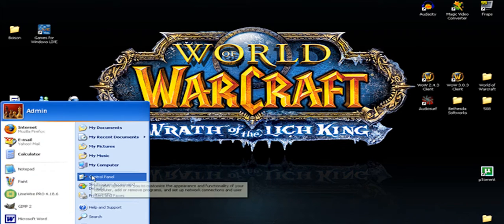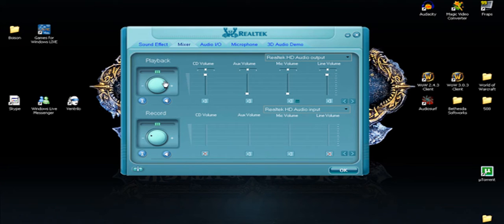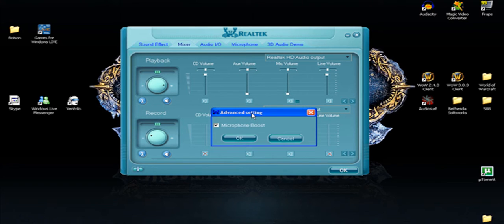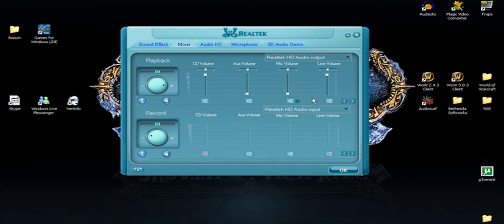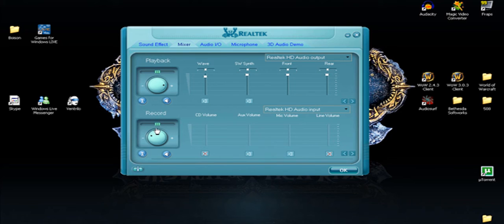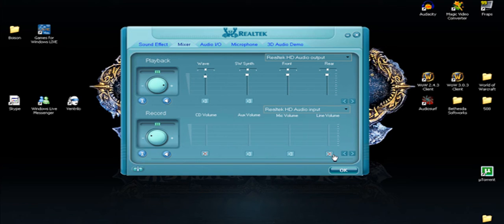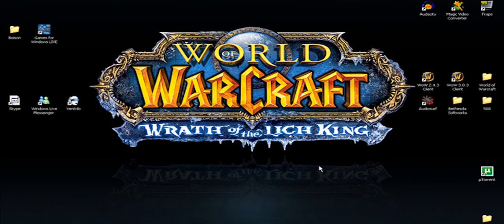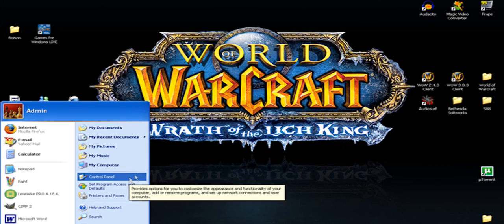How to Record In-Game Sound in Windows XP (Realtek HD Audio)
This video tutorial will help you record In-Game sound using FRAPS in Windows XP (Realtek HD Audio)
Follow the instruction in the video, and it will work perfectly.